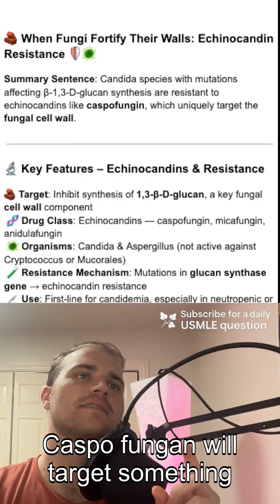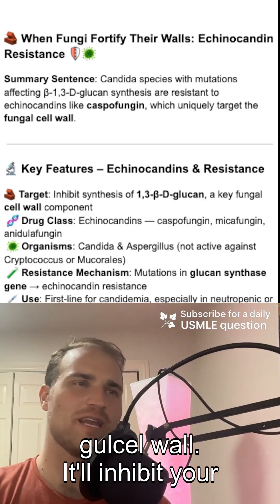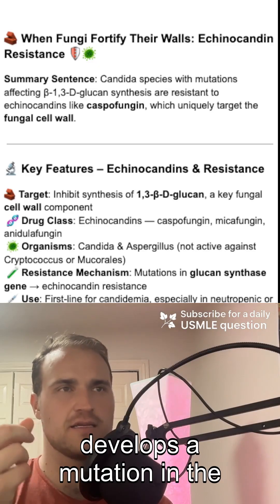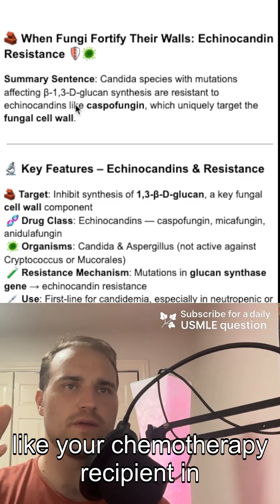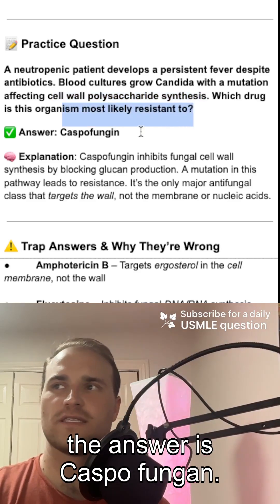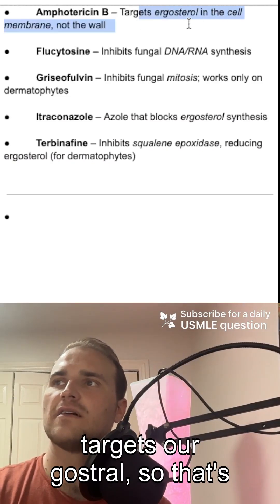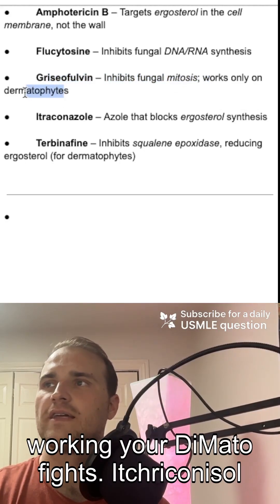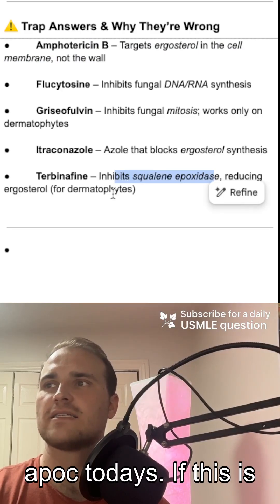Step 1 - Antifungals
Antifungals primarily target the fungal cell membrane or cell wall, disrupting their integrity and function.

1. **Azoles (e.g., fluconazole)** inhibit the enzyme lanosterol 14α-demethylase, blocking the conversion of lanosterol to ergosterol, a key component of the fungal cell membrane. This leads to membrane instability and increased permeability, ultimately causing cell death.

2. **Polyenes (e.g., amphotericin B)** bind to ergosterol in the fungal cell membrane, forming pores that disrupt membrane integrity, allowing leakage of essential cellular components.

3. **Echinocandins (e.g., caspofungin)** inhibit the enzyme β-1,3-glucan synthase, disrupting the synthesis of β-glucan, a crucial component of the fungal cell wall. This weakens the wall, leading to lysis.

By targeting these specific structures, antifungals effectively kill or inhibit the growth of fungi